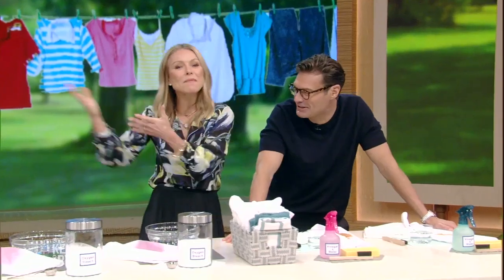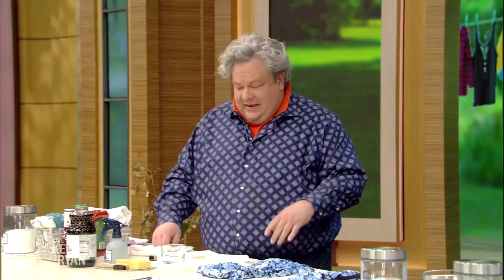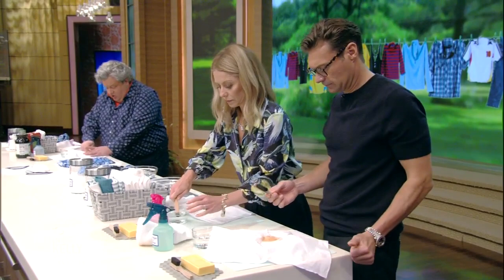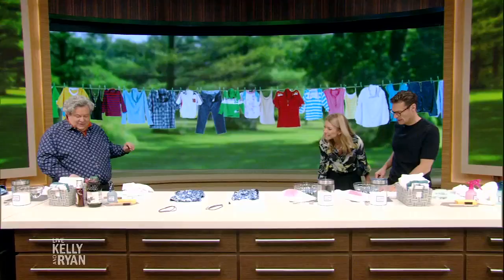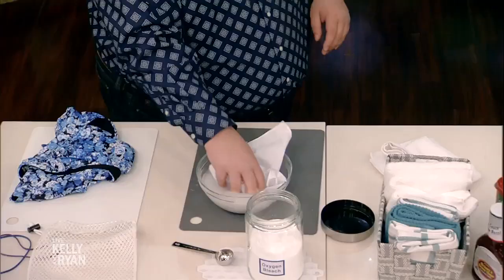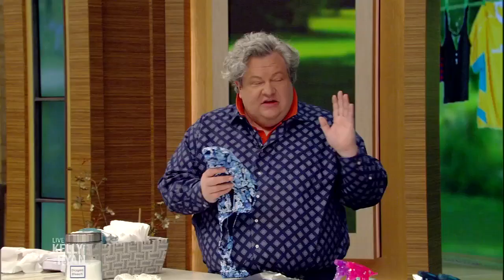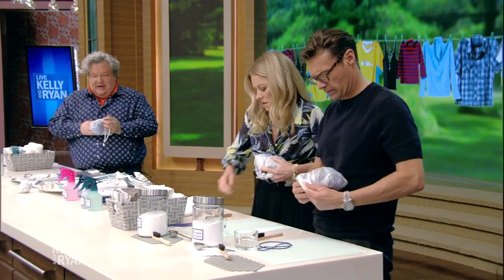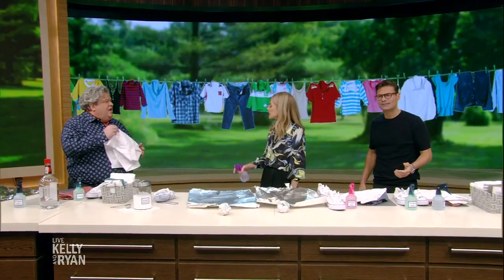"The Laundry Guy" Patric Richardson Shares Stain Removal Tips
"The Laundry Guy" Patric Richardson teaches Kelly and Ryan how to get stains out.